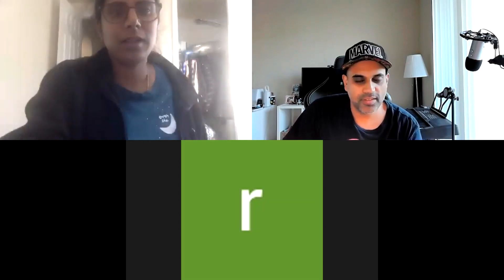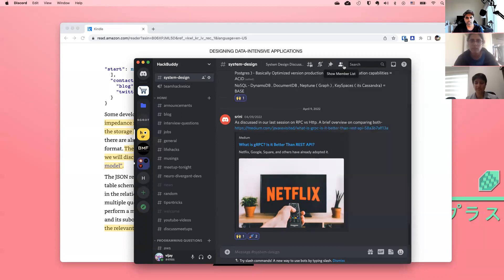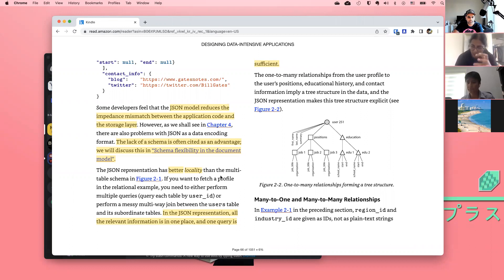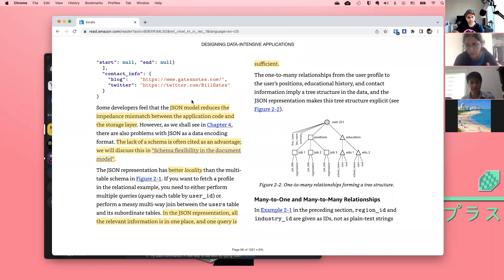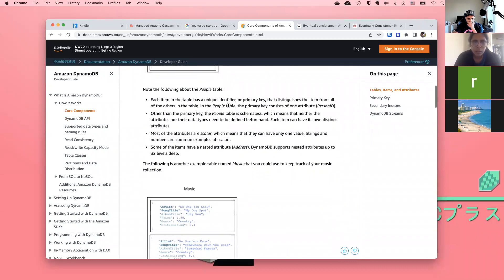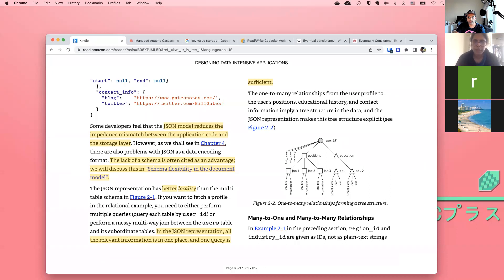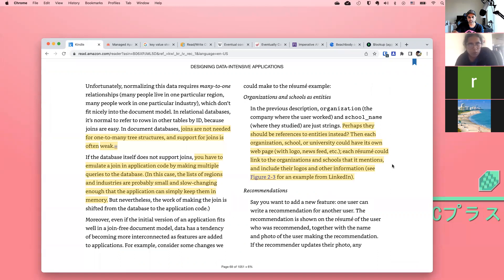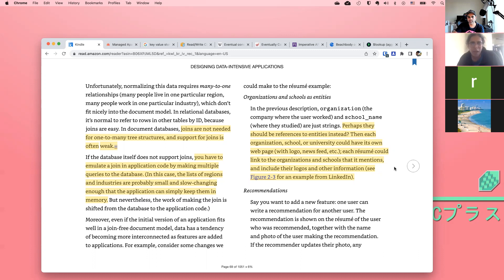DDIA Study Group - Session 5 | Ch 2 pt 2 | HackBuddy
Video from discussion on Designing Data Intensive Applications (System Design) - Chapter 2 - April 13, 2022. If you would like to join us, please reach out on Discord via system-design.

Presented by HackBuddy, a meetup group from Southern California that learns web programming together now ONLINE.  Join us from around the world, simply get on the mailing list

See you at the next meetup. for more meetup and event announcements!